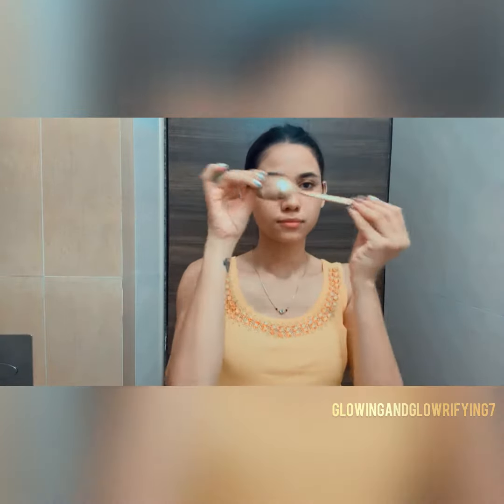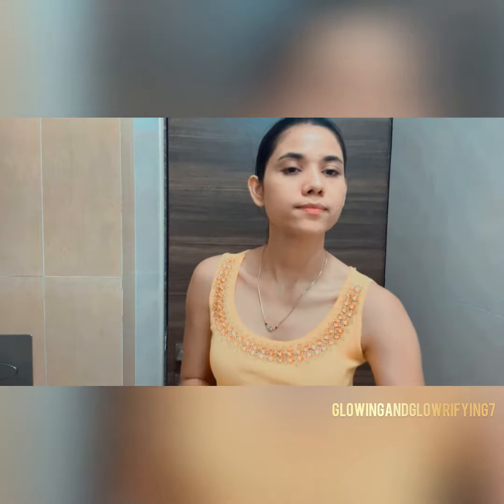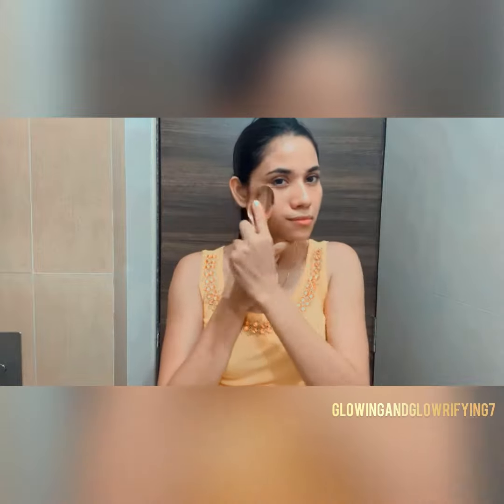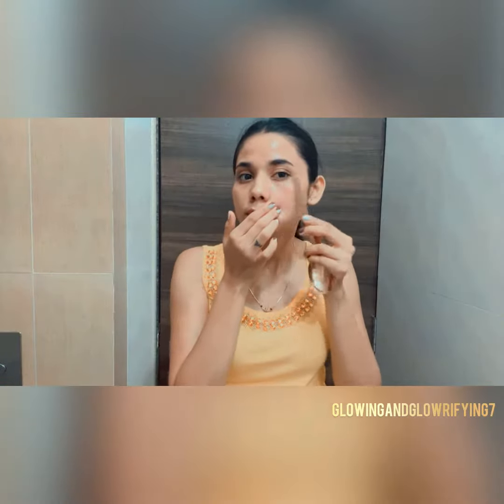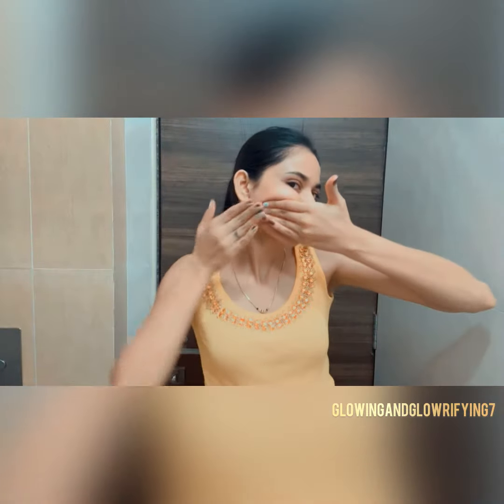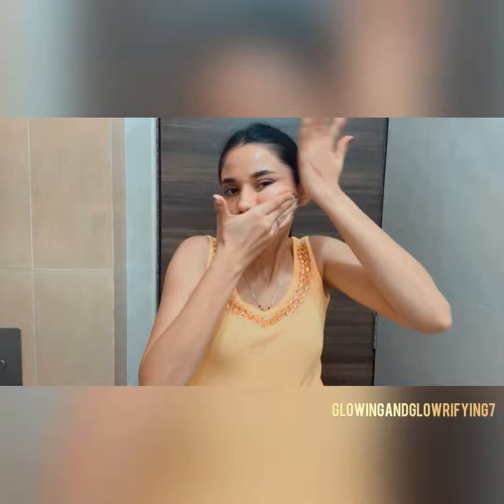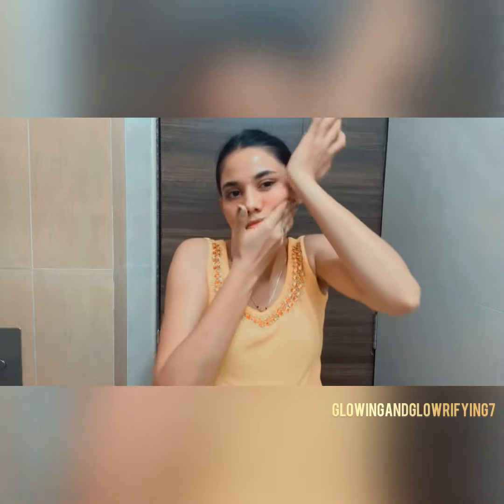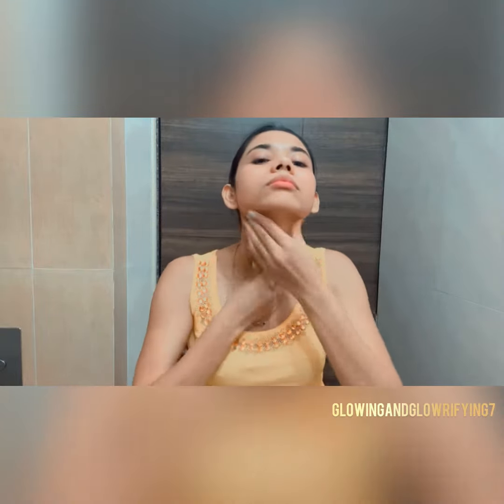7 DAYS CHALLANGE-Face Massage Routine|Technique for glowing skin & Lifting skin without using GUASHA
hope you are doing well & safe with your loved ones.
I have made this video to give you idea of how to do face massage without using Gua sha BUT Here i am using spoon & my hands no need waste your money if you can similar results with your hand.
so now will start step by step by preping your facw to massage.
1. Step prep your skin by applying face serum ,oil whatever you have
2. Take out the spoon from your kitchen wash it properly before using it
3. Use the spoon following by videos right by pressing your knuckles from the centre of your cheek bone then going away from underneath of your eyes and likewise on the furrows areas
This simulates blood flow resulting in plum looking skin
4. Now I’m gonna use my palm begin by pressing my knuckles from the center of my cheek Going upward towards the cheek bone
This helps in sculpting the muscle & improves blood circulation
Now Softly lifer your neck with downward motion from collarbone to jaw
This promotes lymphatic drainage

5. Now place your fingertips in the centre of your chin and drag upward to your ear

Hope this video help you to pamper your face and skin
Thank you please take care